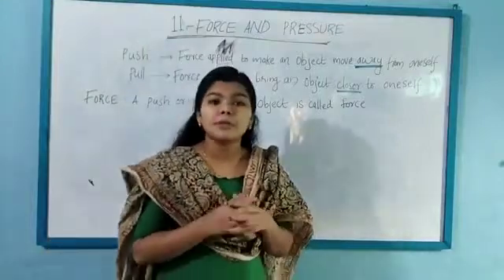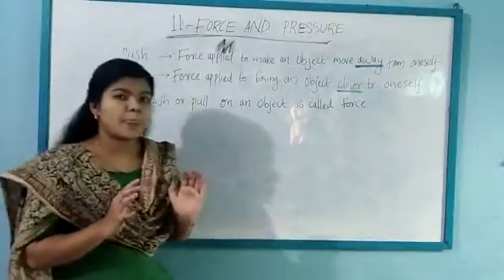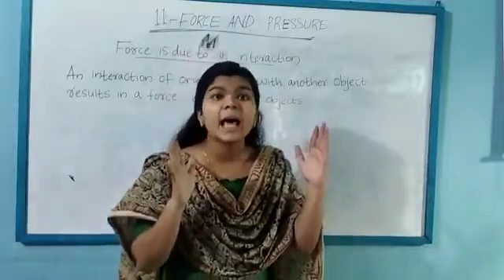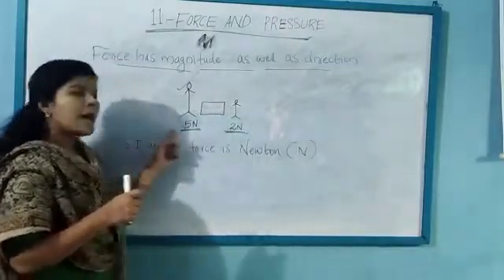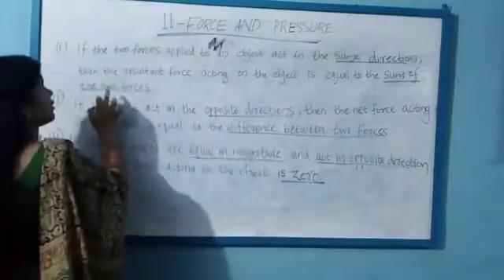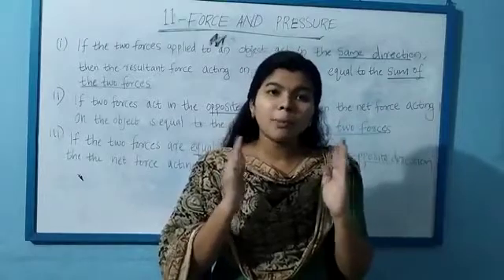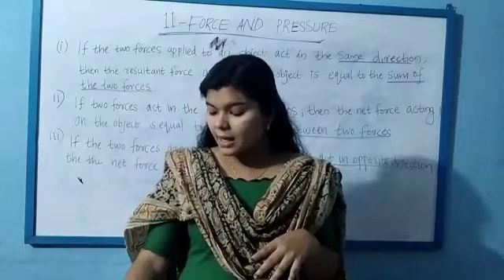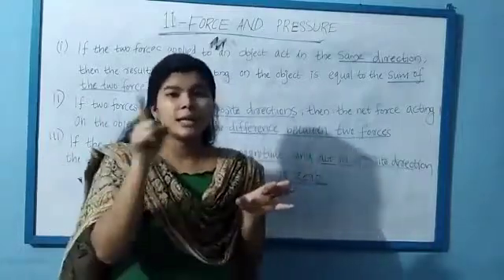CLASS 08 SCIENCE CHAPTER 11 PART 01